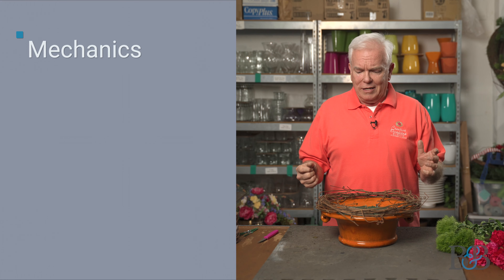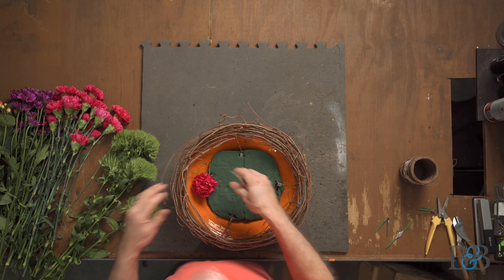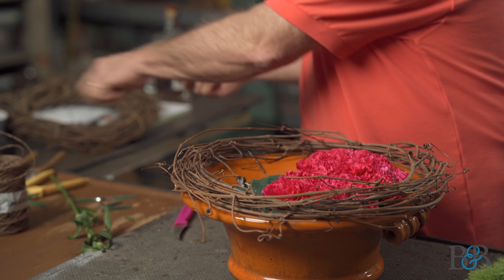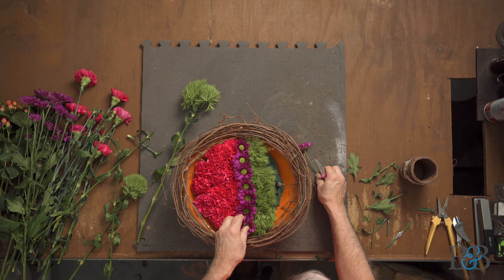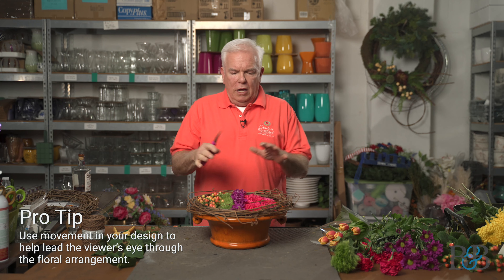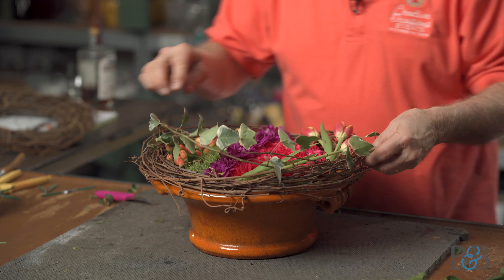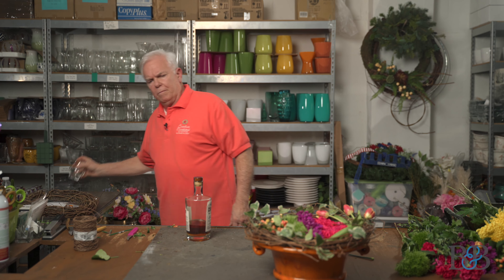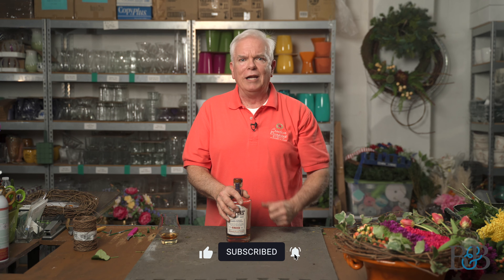Pavé Design | Episode 5 of Blossoms and Bourbon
In this episode of Blossoms and Bourbon, we go over a design style that I absolutely love called Pavé!  It can be a very lush and luxurious style that is sure to attract attention.  Afterwards, we will have a taste of Coopers' Craft Kentucky Straight Bourbon Whiskey!  It's a great episode and you don't want to miss it!